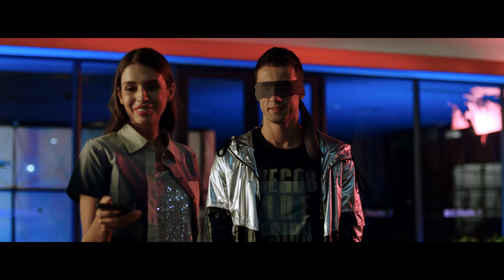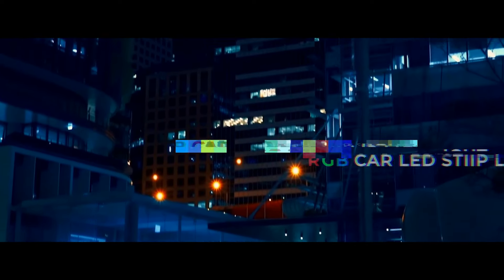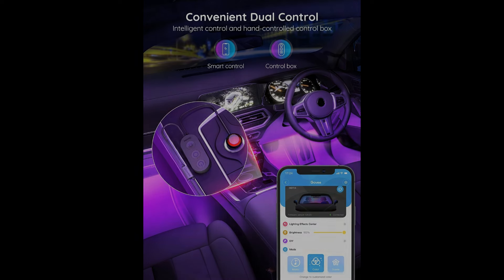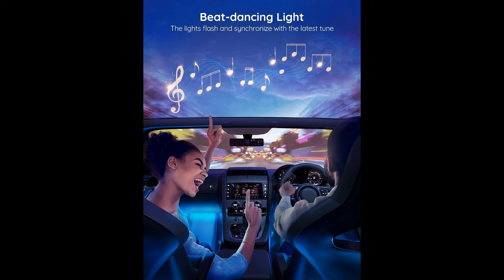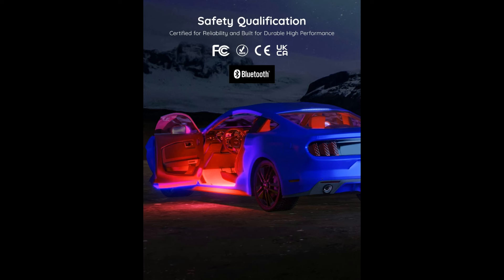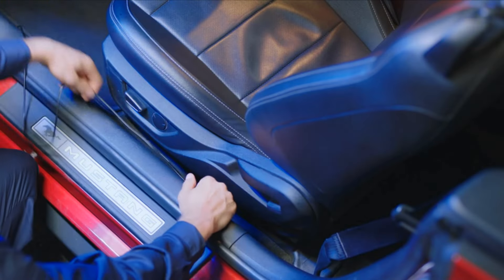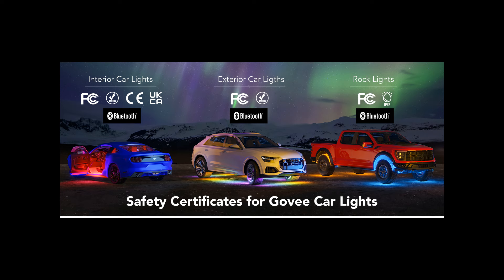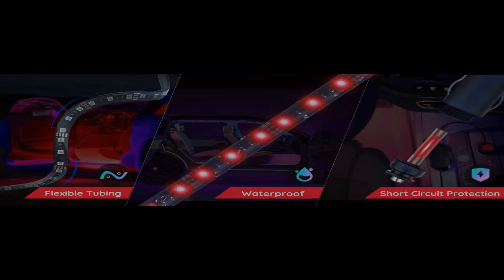Govee Car LED Lights Review – Transform Your Drive with Smart Interior Lights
Welcome to another fantastic review by Purchpad! Today, we're exploring the Govee Car LED Lights – Smart Interior Lights with App Control. Elevate your driving experience with customizable RGB lighting, music sync, and app-controlled features that turn your car into a personalized oasis.